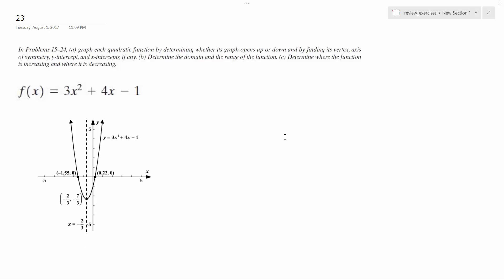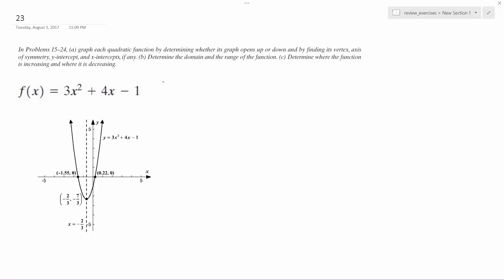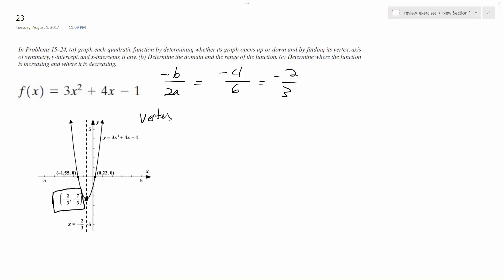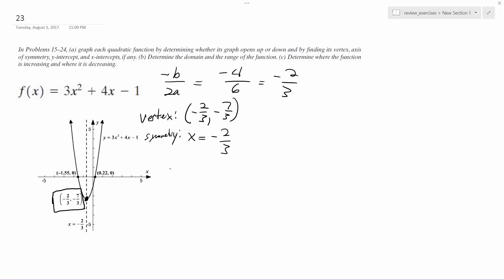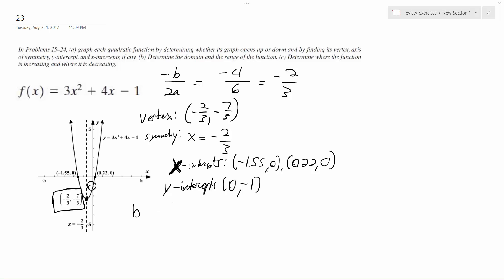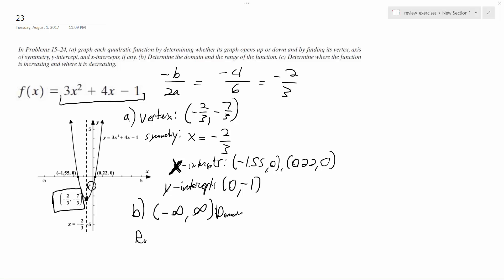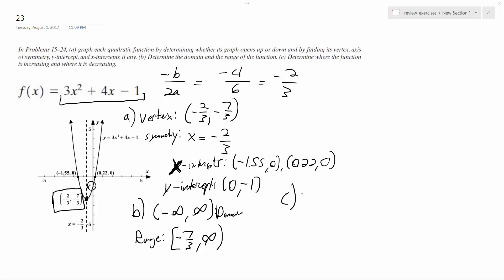f(x) = 3x^2 + 4x - 1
(a) graph each quadratic function by determining whether its graph opens up or down and by finding its vertex,axis of symmetry,y-intercept,and x-intercepts,if any.(b) Determine the domain and the range of the function.(c) Determine where the function is increasing and where it is decreasing.